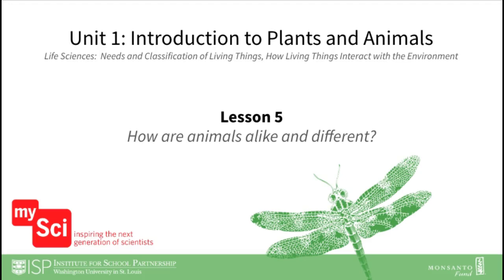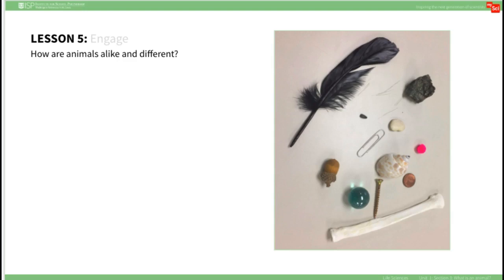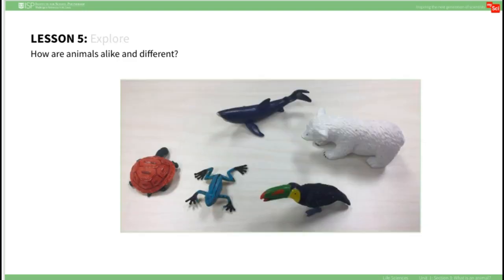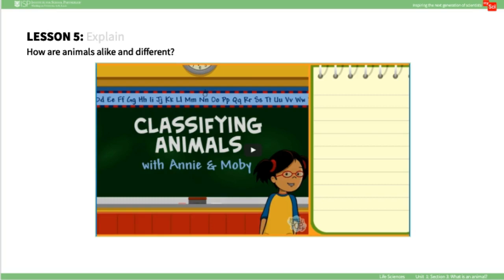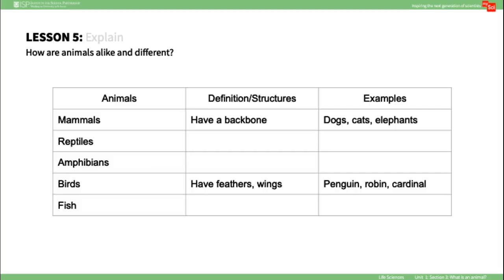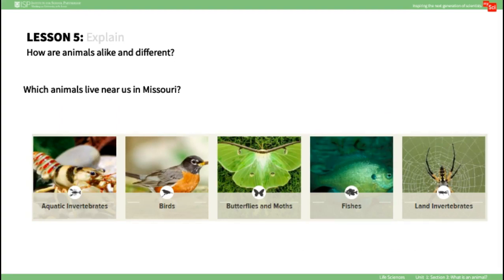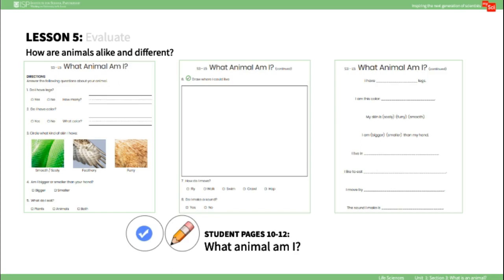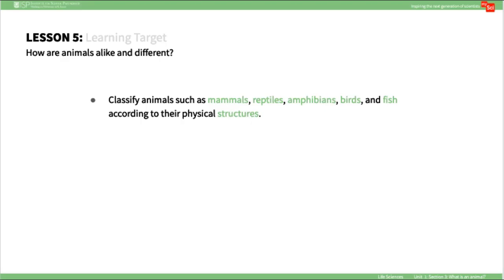mySci 6 0 U1L5 Summary